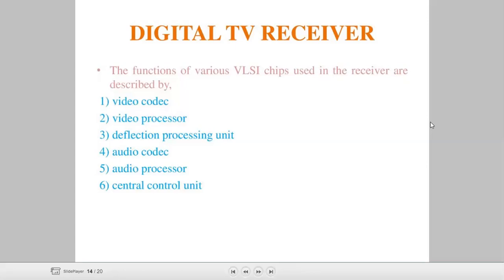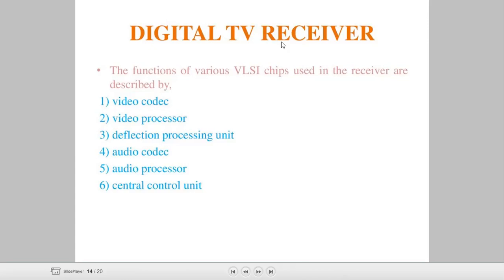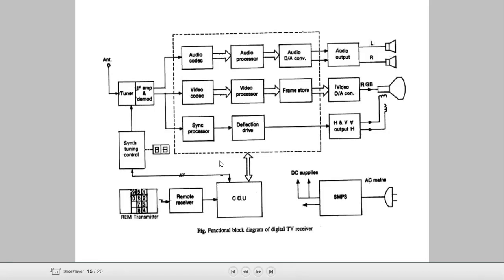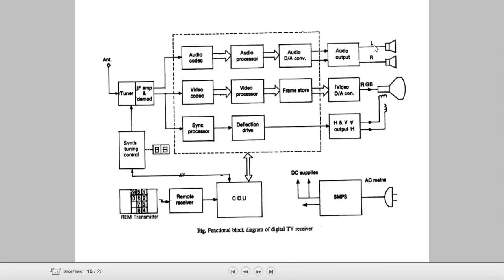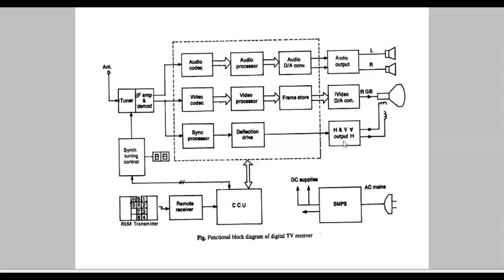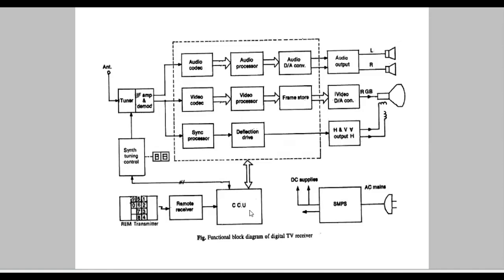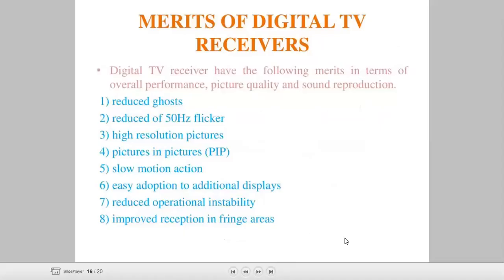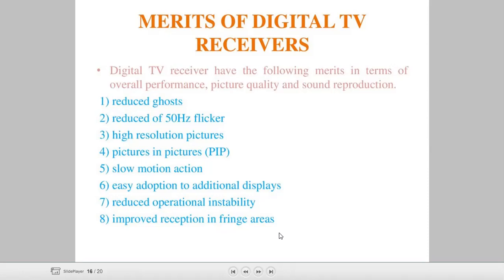Lecture-21 Digital TV Receiver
Subject- AVS